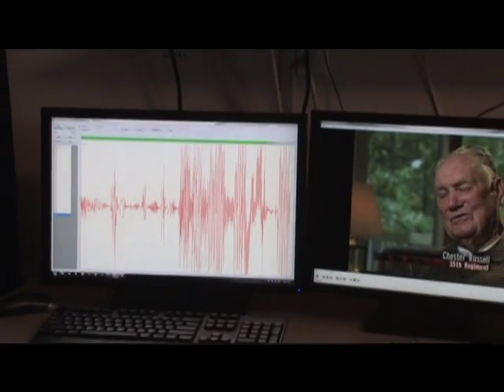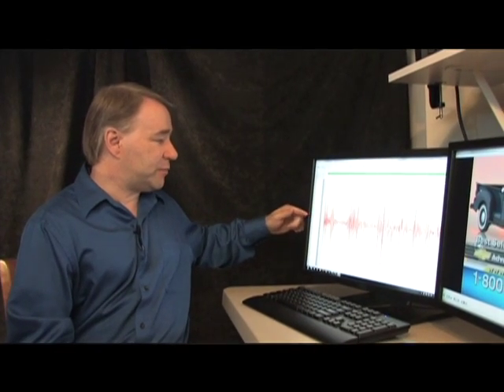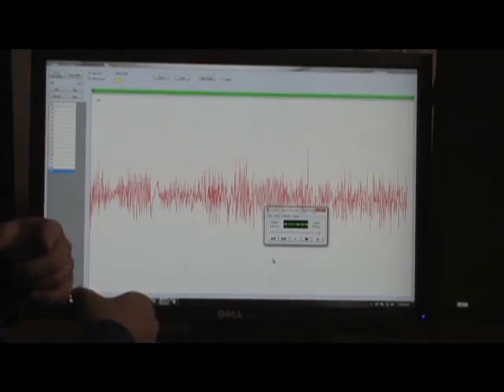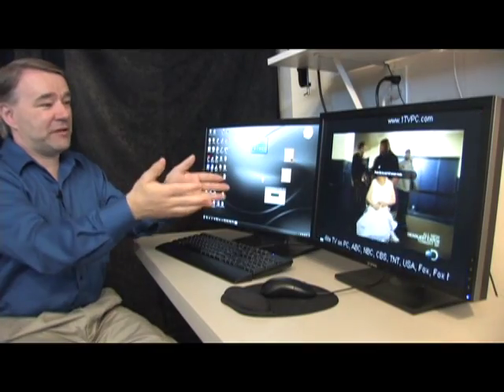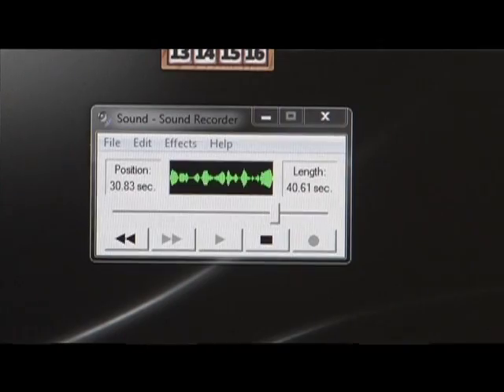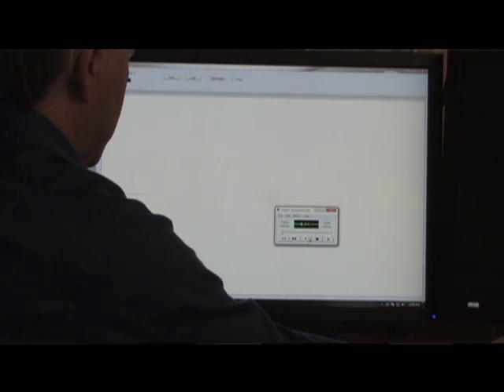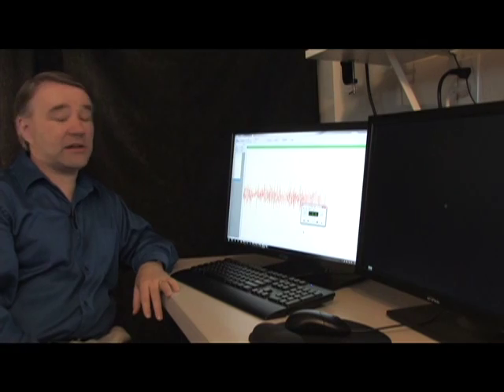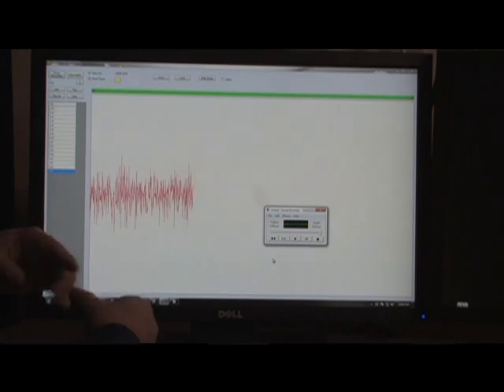It's Magic TV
Never watch another TV commercial, new invention will remove commercial from recorded and real time.  Works in any country